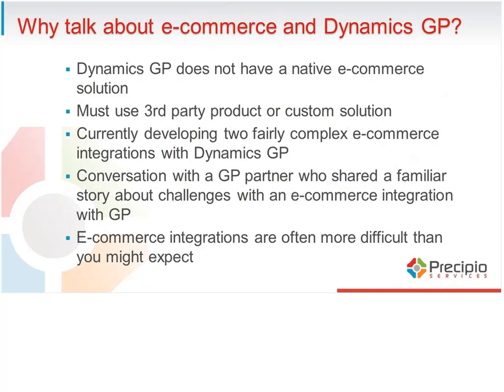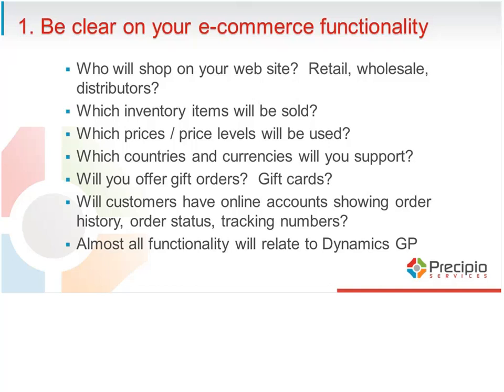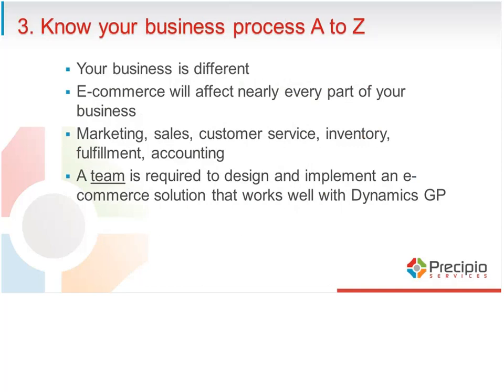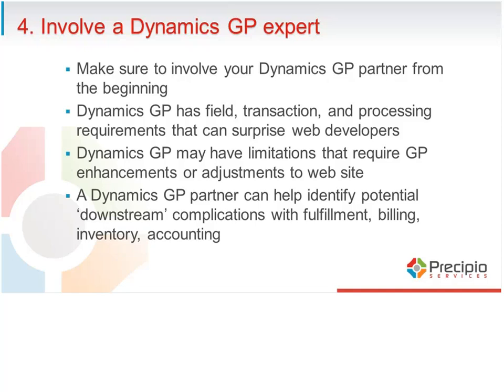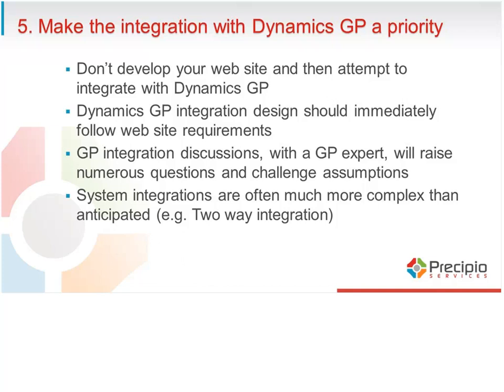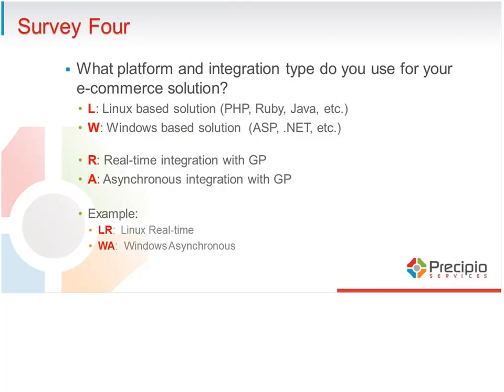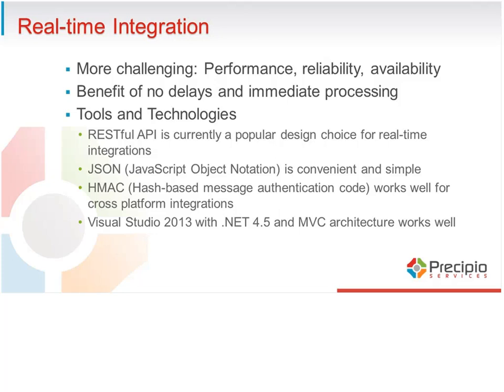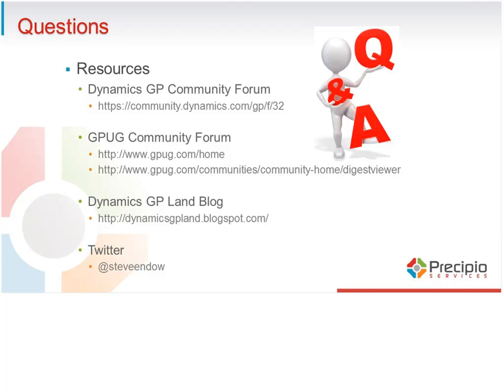6 Tips for Success with eCommerce and Dynamics GP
Microsoft Dynamic GP MVP Steve Endow shares six valuable tips to help you successfully implement an eCommerce implementation with Dynamics GP. Whether you are a Dynamics GP user considering offering eCommerce, or you are looking to upgrade an existing eCommerce web site, Steve will share his experience and advice on how to avoid some common pitfalls while getting the most out of your eCommerce investment.